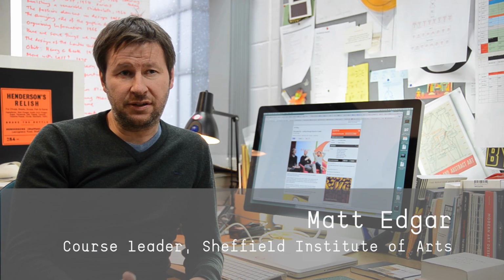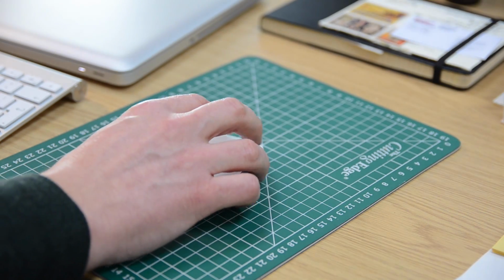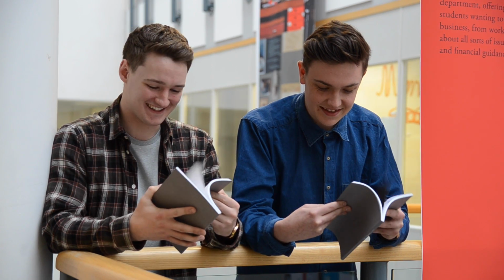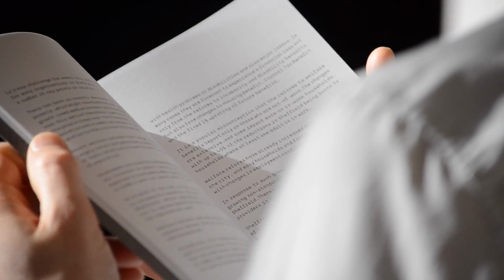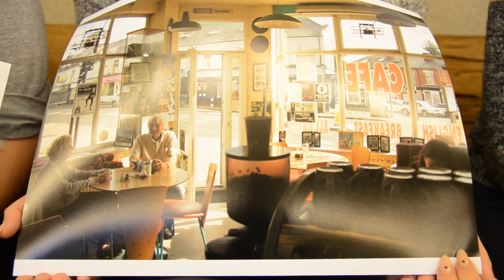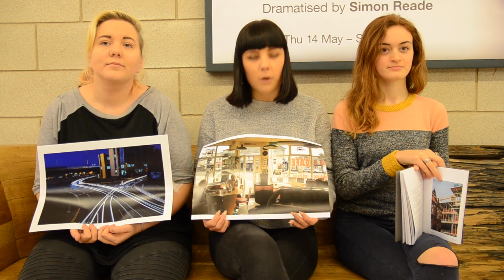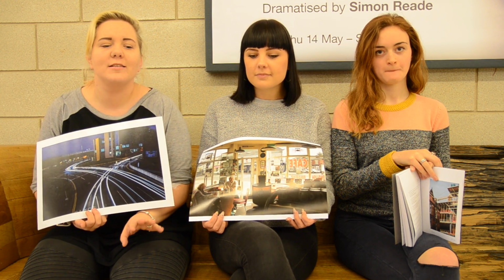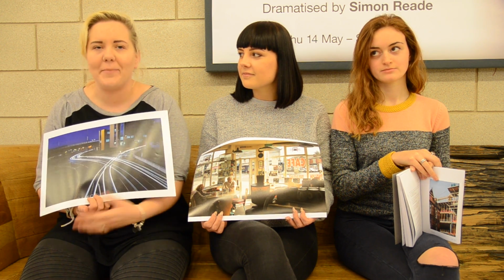State of Sheffield 2015 - The Designers and Photographers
A short film looking at the design process for the State of Sheffield 2015 and at the stories behind some of the photography contained in the report.